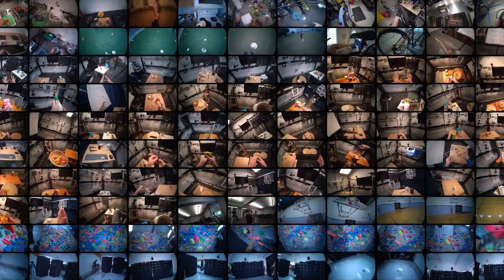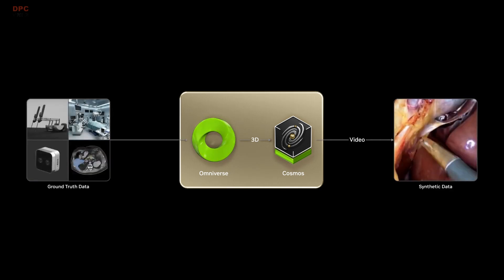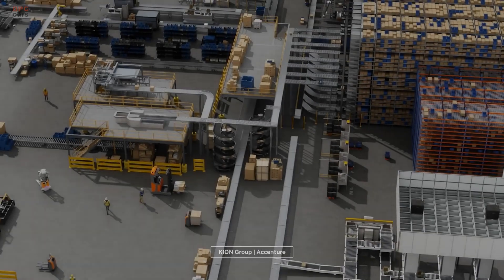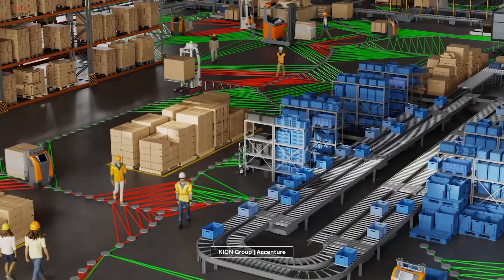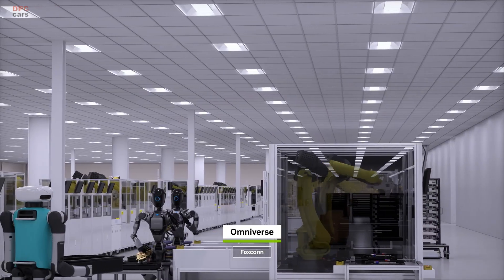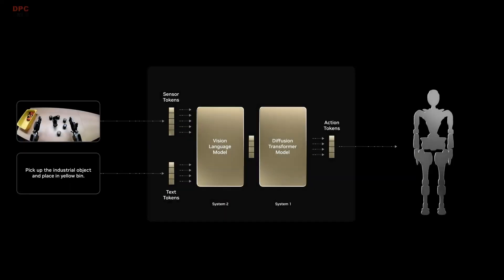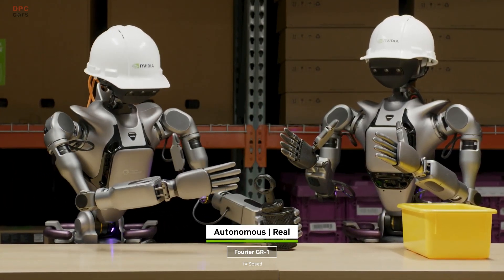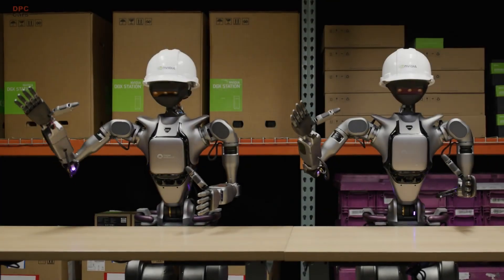NVIDIA Humanoid AI Robots Just Got Smarter – See How They Learn!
Nvidia is revolutionizing robotics with artificial intelligence that learns, adapts, and executes tasks with precision. Isaac Groot N1 is setting new standards for humanoid robots – see how it works!

Artificial intelligence is changing how robots interact with the world. With Nvidia’s advanced computing systems, these machines are now capable of real-time learning, decision-making, and collaboration. Using synthetic data, reinforcement learning, and digital twin simulations, developers are creating robots that can think and act like never before. Isaac Groot N1 takes this innovation further, featuring dual-system cognitive processing that mimics human reasoning.

Watch as these robots navigate, manipulate objects, and work together seamlessly. This is the next evolution of robotics, powered by Nvidia.

Do you think artificial intelligence-powered robots will take over industries?